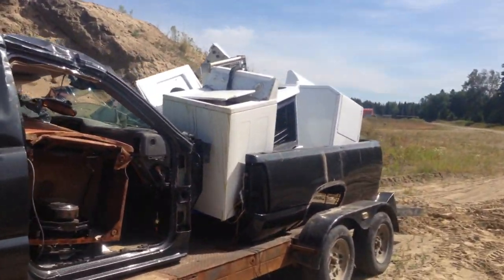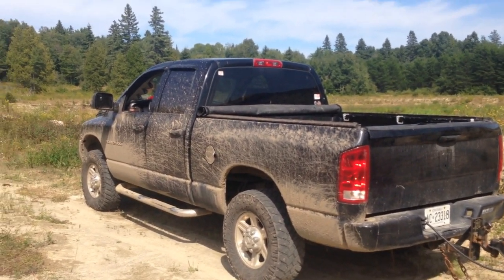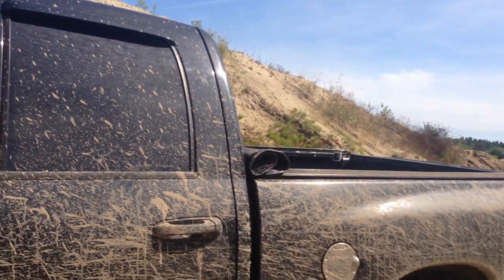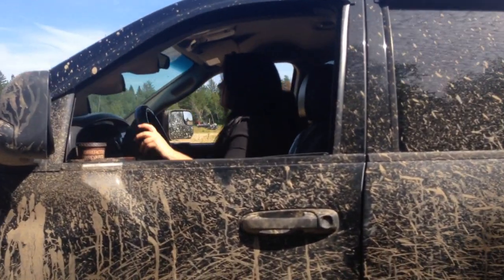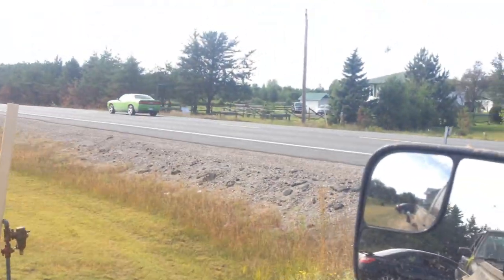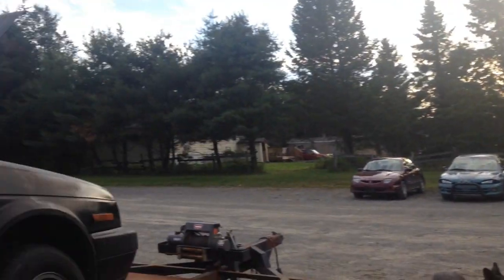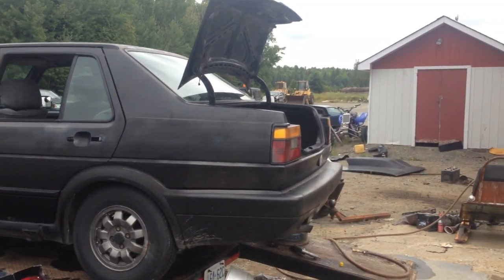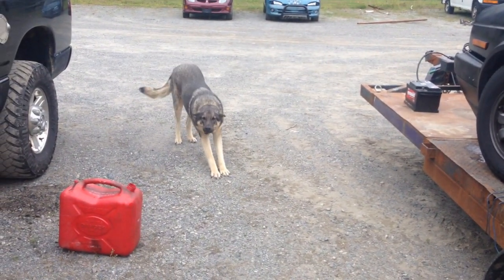diesel rod frame stripped and scrapped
ripping shit apart and heading to the scrap yard